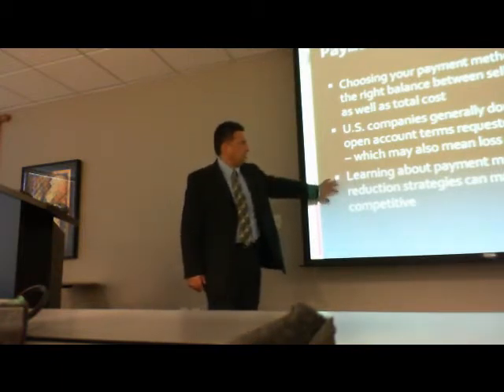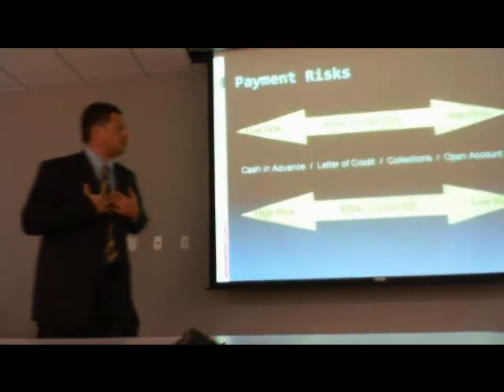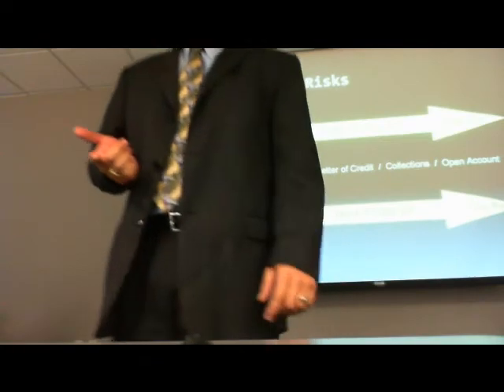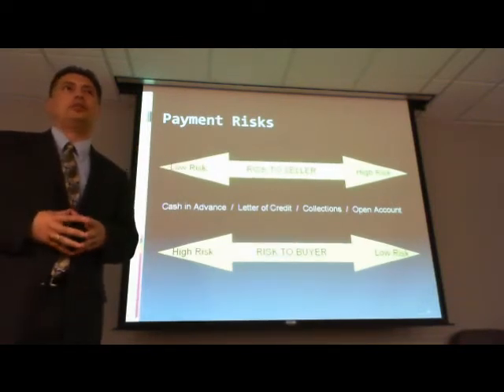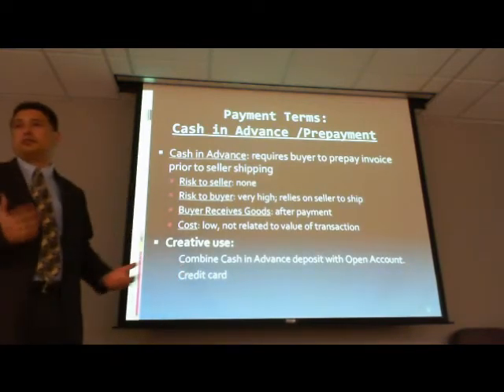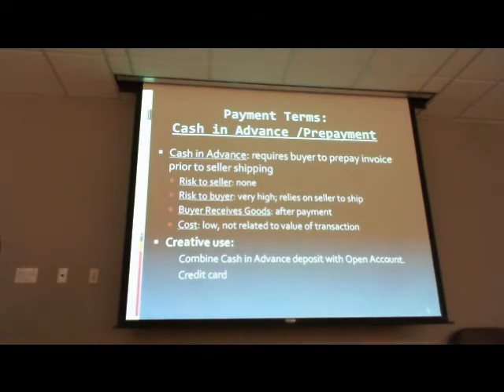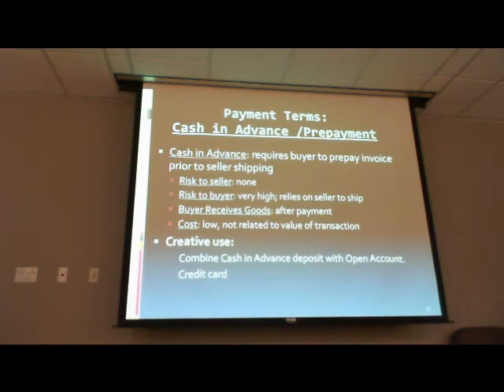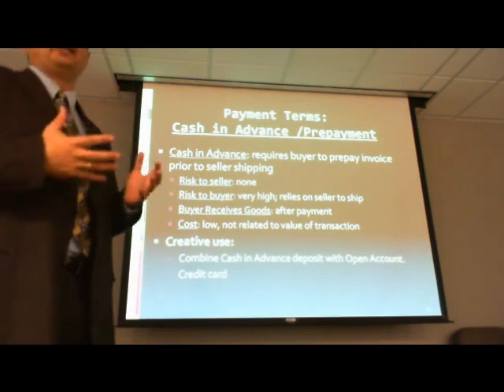Robert Corona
Part1